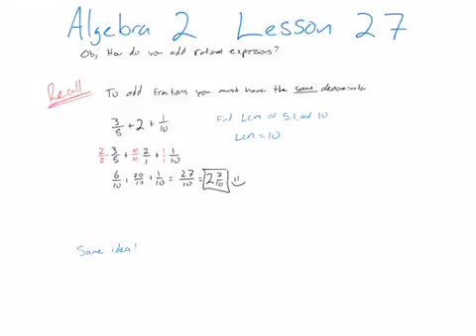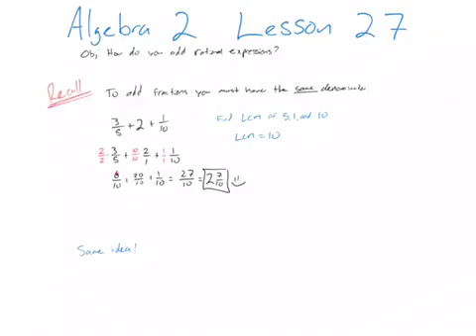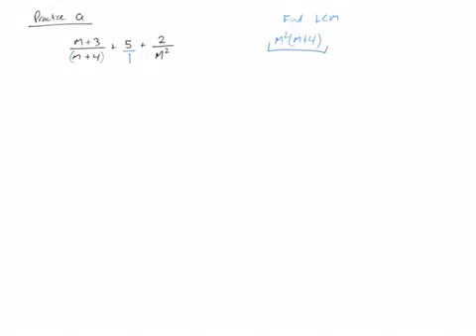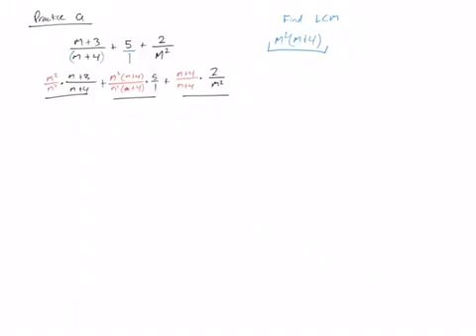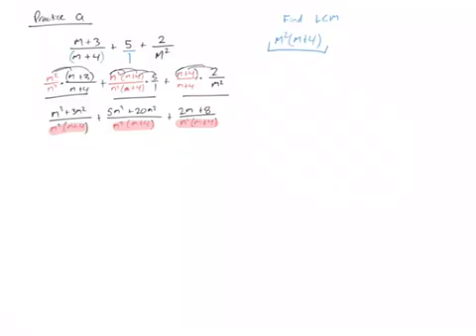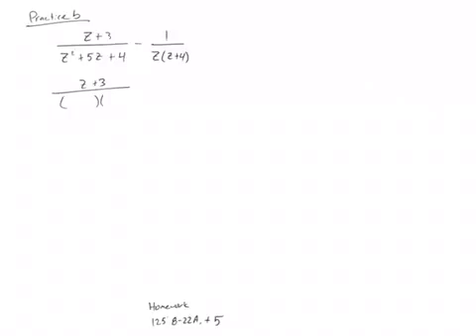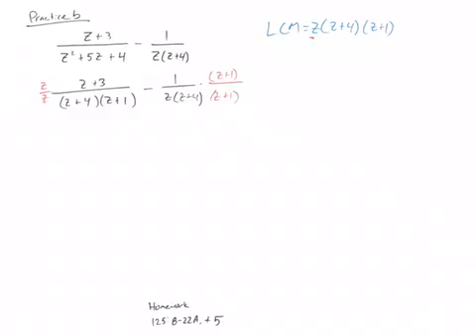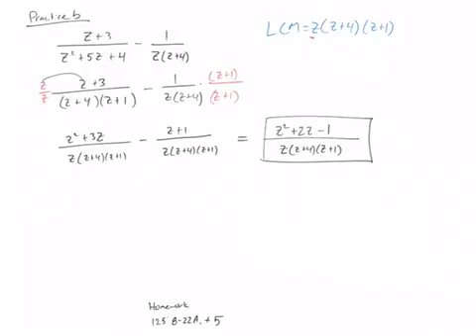Algebra 2 Lesson 27 Part A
Saxon Math 1 of 2